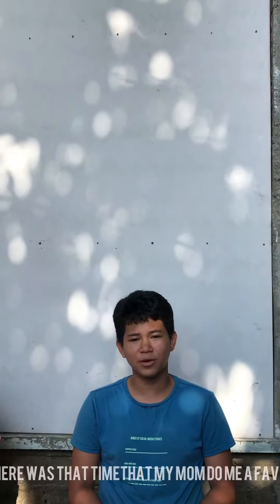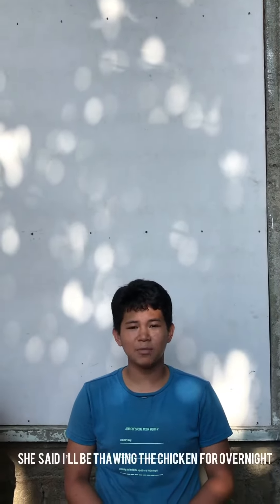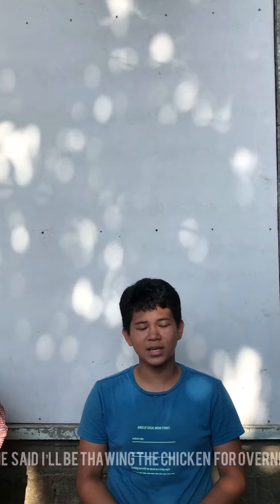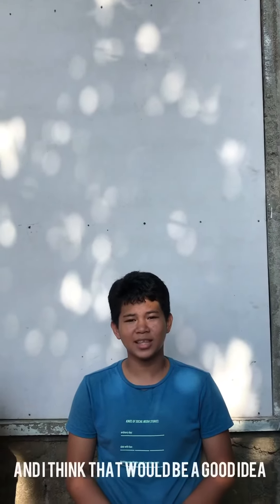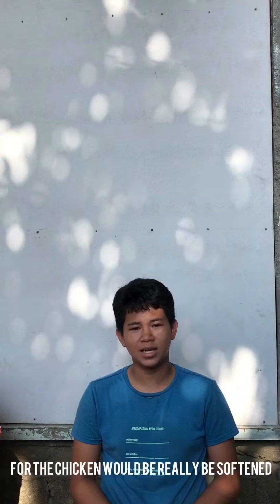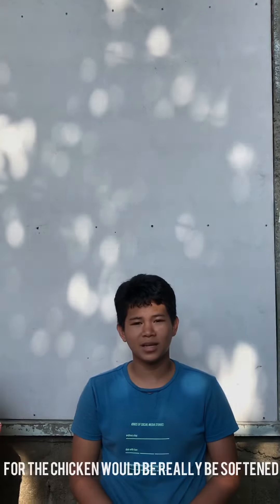How to thaw and store a chicken (Grade 12- Dynamism)